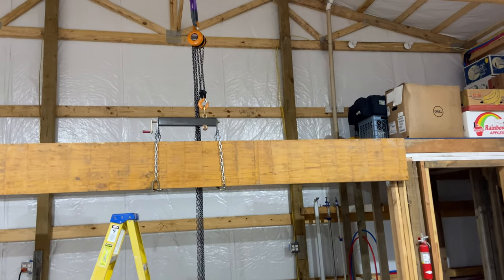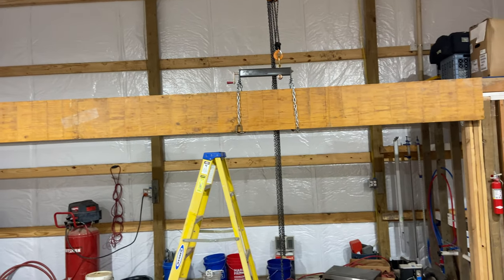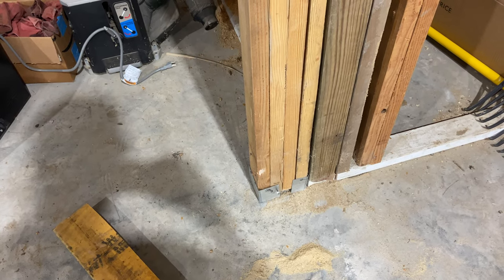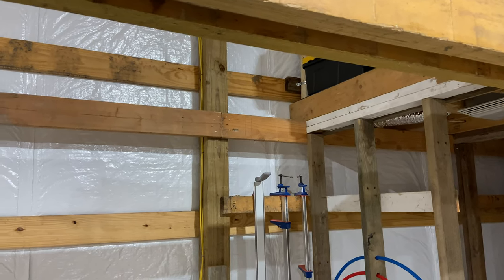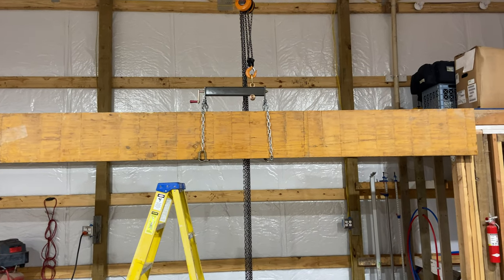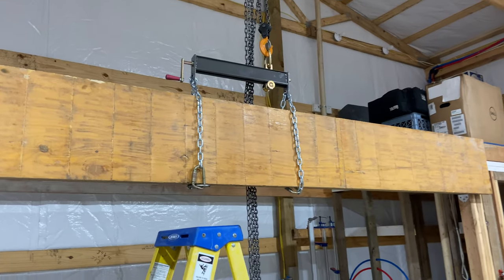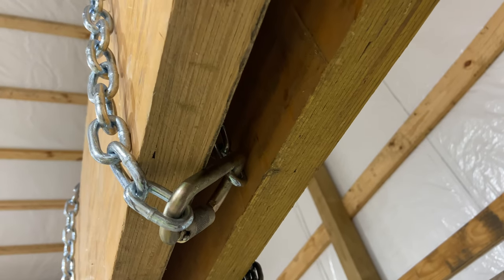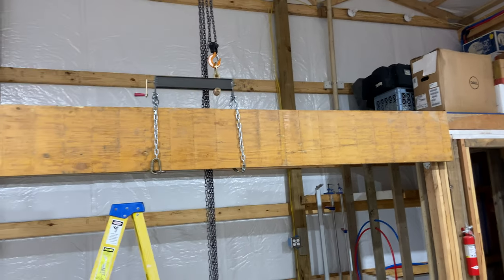Episode 57 - Hoisting a LVL beam by yourself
In this episode I switch back to the shop and discuss hoisting and placing a large beam by yourself.  This can be a 1-man job with the right tools and planning.